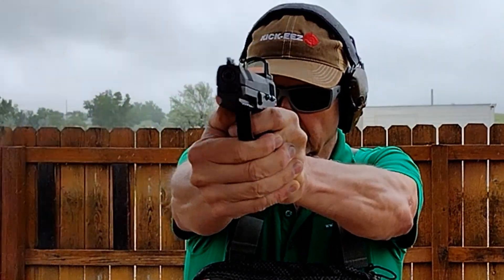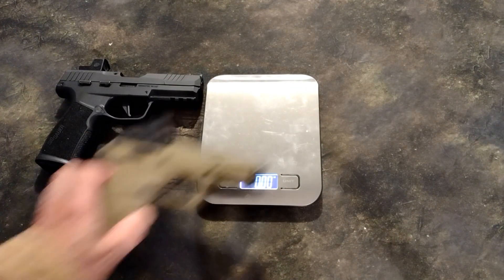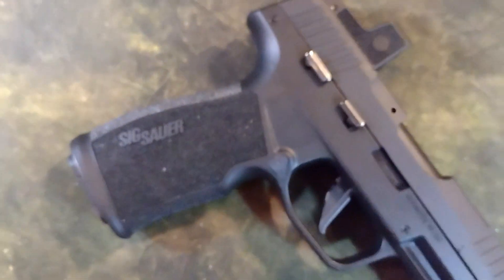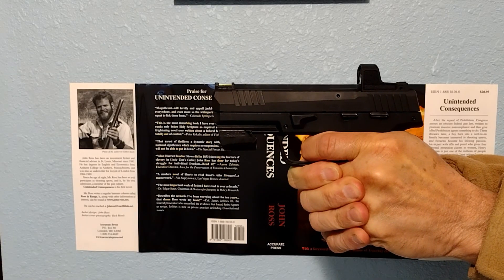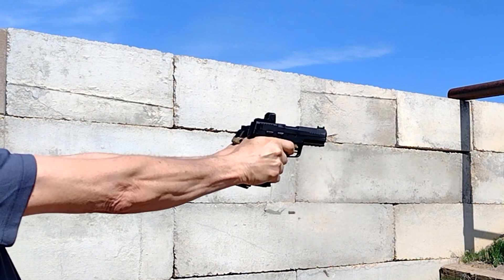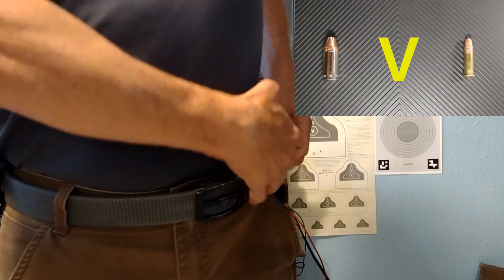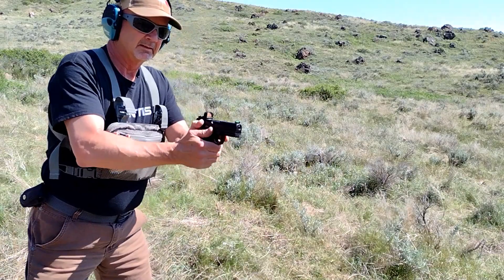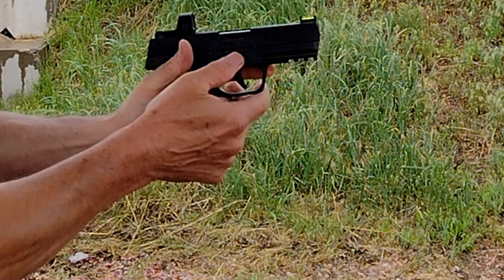Sig Sauer P322 ROMEOZero Elite Package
Sig Sauer P322 ROMEOZero Elite:
Ambi safety and slide stop/release
Reversible mag release
RomeoZero red dot..."Gain of Function Collusion" optic?
Optics package or Buy base P322 and your own optic?
Grip Ratio not optimal for point shooting
Malfunctions and Most Reliable ammo
vs KelTec P17

Chapters
0:00 P322 Features
0:18 ROMEOZero Dot
0:39 Role
0:54 Weight
1:13 Construction
1:30 Filler Plate
1:52 Which P322
2:10 Accessory Rail
2:24 Grippy
3:05 Reliability
4:06 Mag Release
4:35 EDC Preference
5:10 Loading Mags
5:46 Conclusion